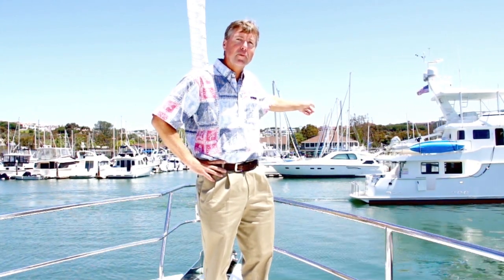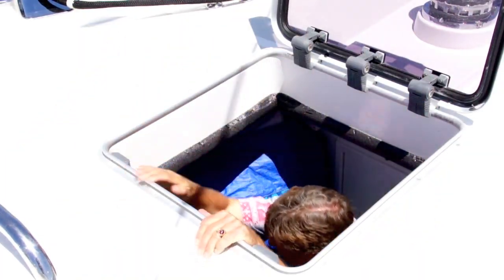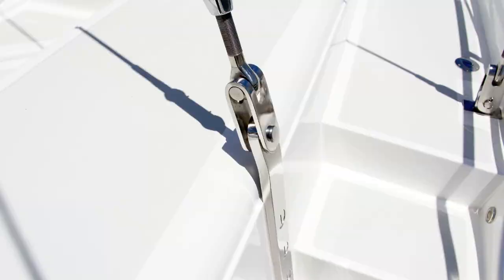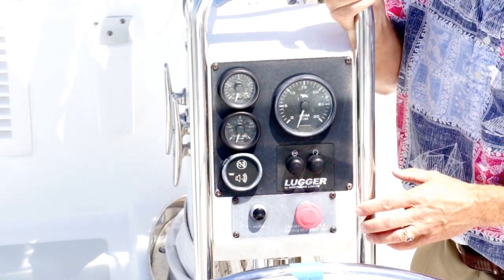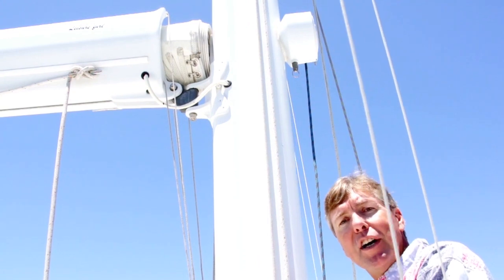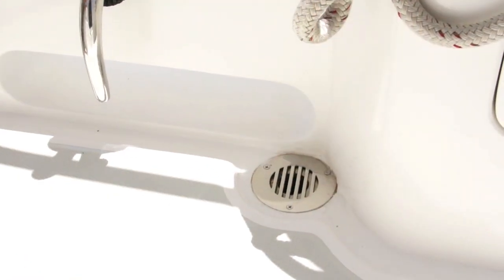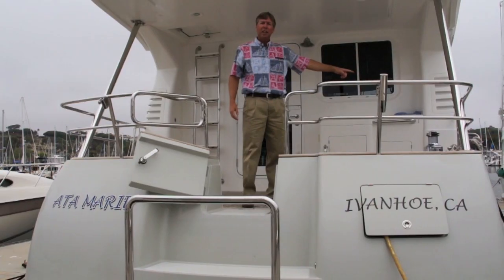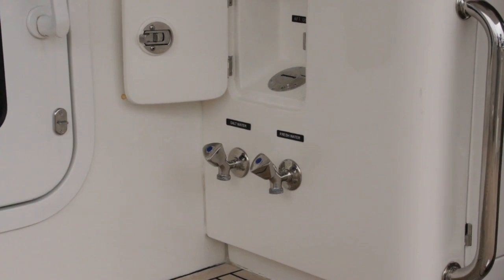Nordhavn 56 Motorsailer